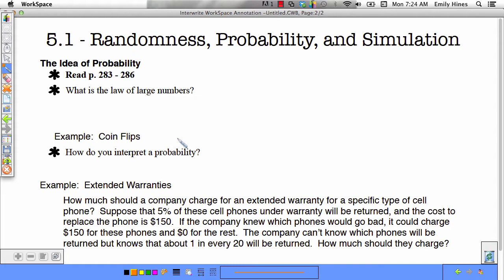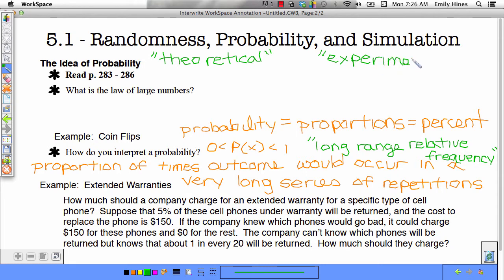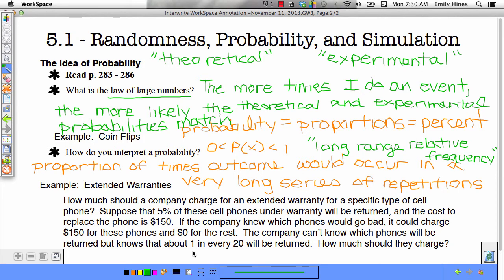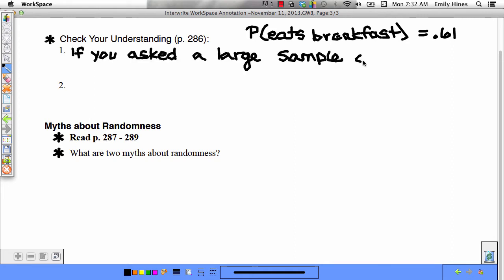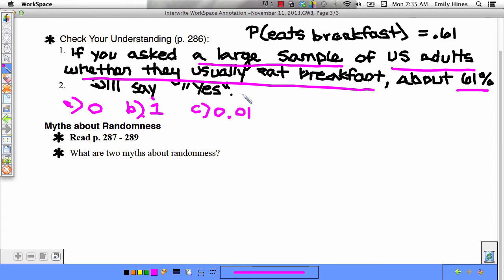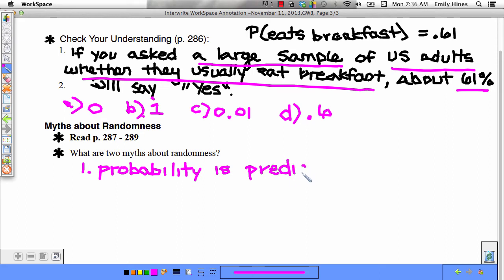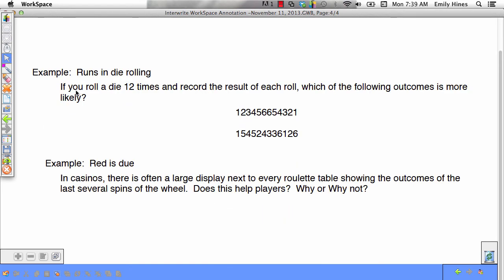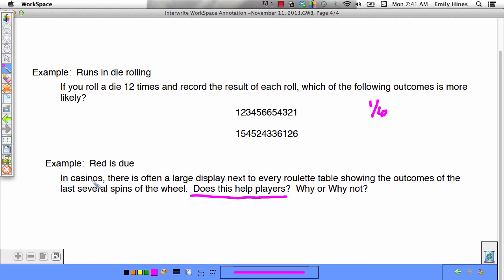Chapter 5 - Video #1